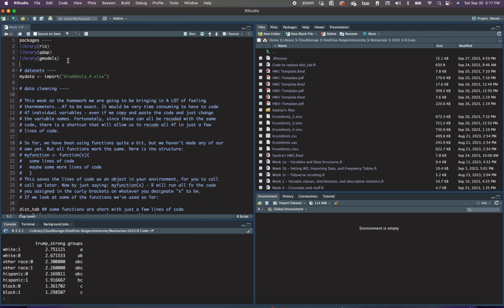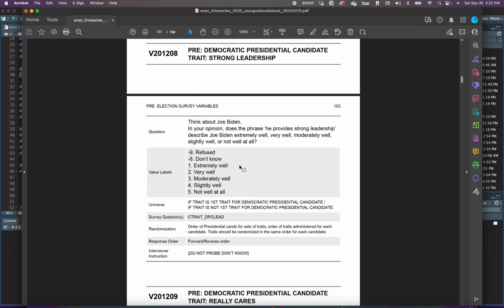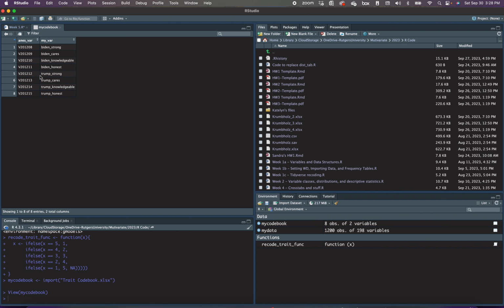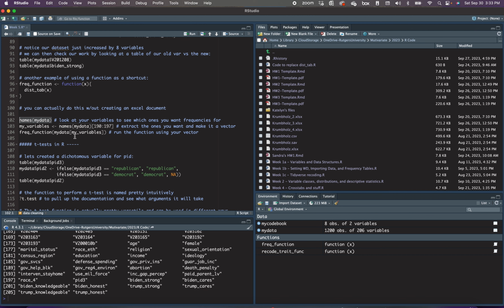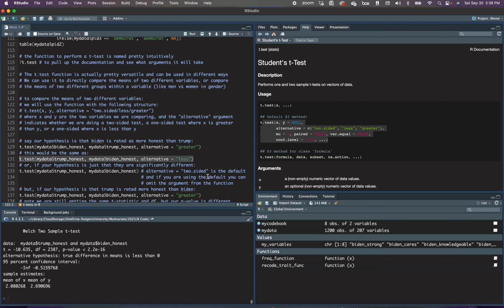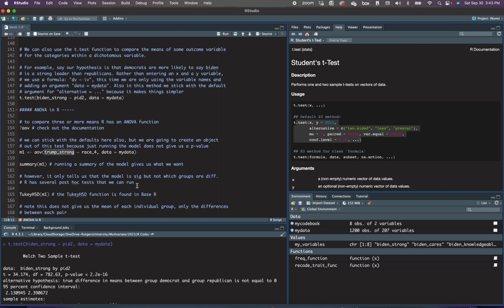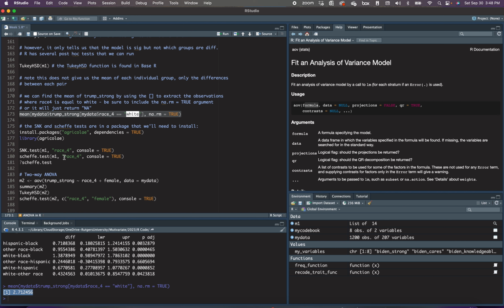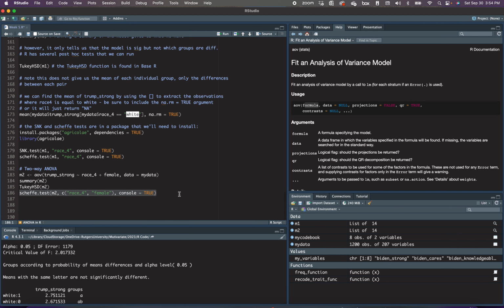Functions, T tests, and anovas